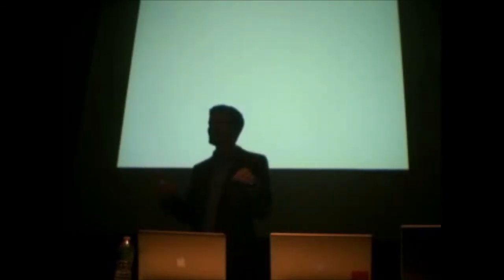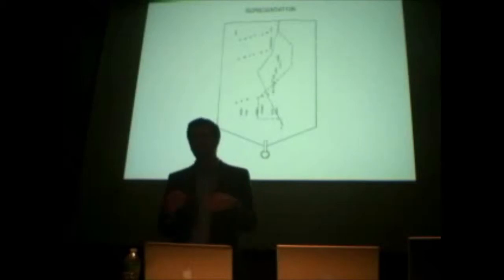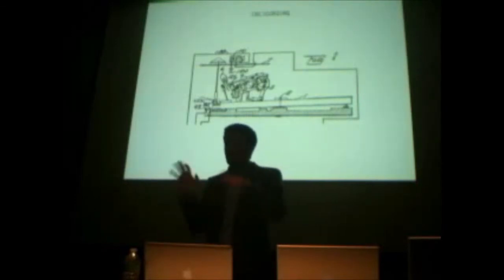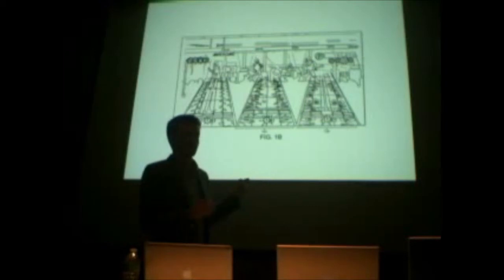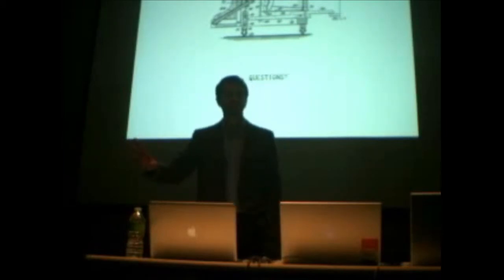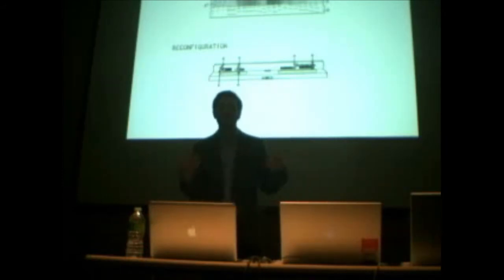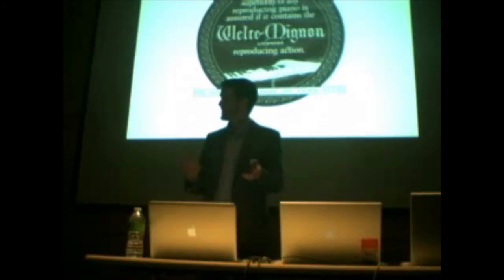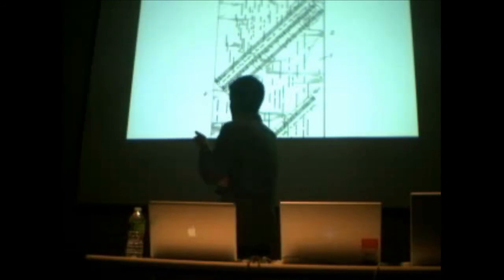Nick Seaver: "A Brief History of Re-Performance"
Discussions of music reproduction technology have generally focused on what Jonathan Sterne calls “tympanic” reproduction: the recording and playback of sounds through microphones and speakers. While tympanic reproduction has been very successful, its success has limited the ways in which music reproduction is popularly imagined and discussed. This thesis explores the history of “re-performance,” an alternative mode of reproduction epitomized by the early twentieth-century player piano. It begins with a discussion of nineteenth-century piano recorders and the historical role of material representation in the production of music. It continues with the advent of player pianos in the early twentieth century that allowed users to “interpret” prerecorded material, blurring the line between performance and reproduction and inspiring popular reflection on the role of the mechanical in music. It concludes with the founding of the American Piano Company laboratory in 1924 and the establishment of a mechanically founded rhetoric of fidelity. Bookending this history is an account of a performance and recording session organized by Zenph Studios, a company that processes historical tympanic recordings to produce high-resolution data files for modern player pianos. Zenph’s project appears futuristic from the perspective of tympanic reproduction, but is more readily understood in terms of the history of re-performance, suggesting a need for renewing critical attention on re-performative technologies. Contemporary developments in music reproduction such as music video games and sampling may make new sense considered in the context of re-performance. This alternative history aims to provide a ground on which such analysis could be built.